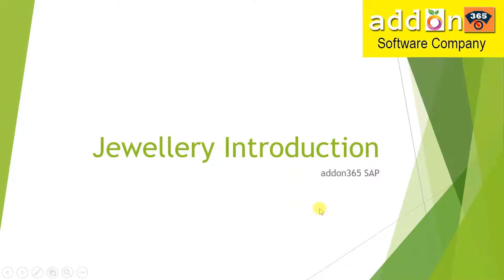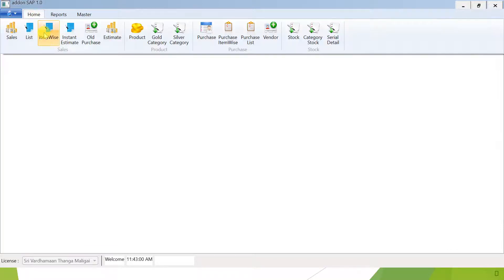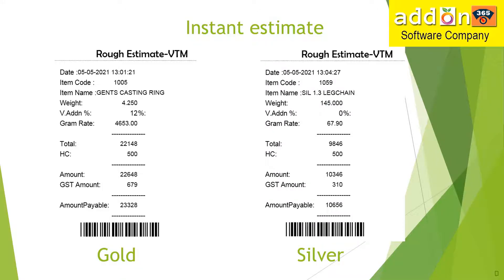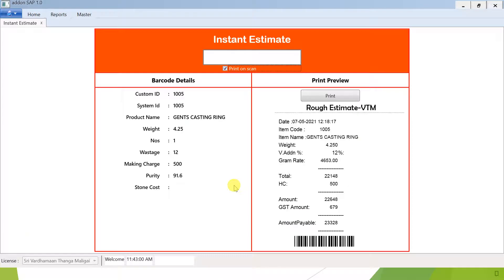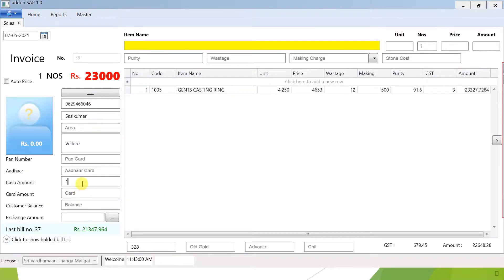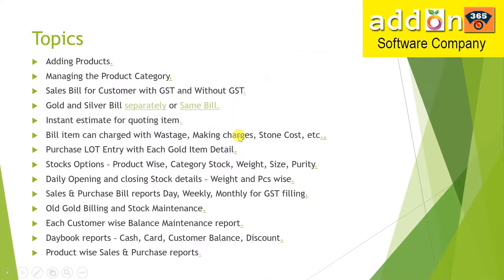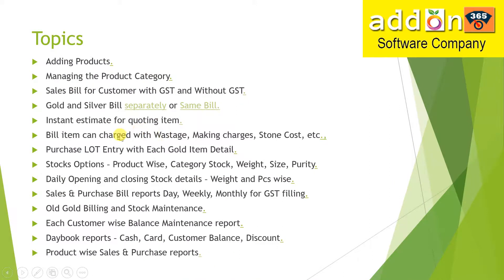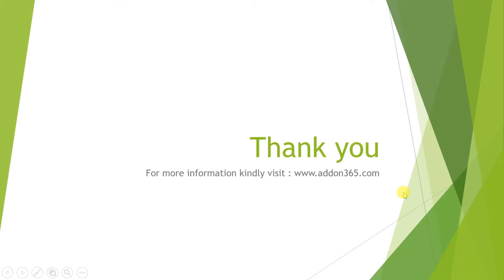addon365 jewelry Software Telugu Audio | Selling Explanation | Jewellery Billing software | Sales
We have Jewelery App, Pawnbroker App, SuperMarket App, Textiles App, Electrical App, Food Wear App & Inventory App...

Grow your Business with addon365 Software Solution

addon 365 is indian firm, developing business application using various technologies like C#, WPF, ADO .Net, MVC etc., and focusing on Business Product/SAAS. We are a one of Microsoft BizSpark partner

Top 10 Jewellery ERP Provider :
             "The ERP Insight" magazine Remarker and Listed in the article "10 Most" Promising Jewellery ERP provider"

Microsoft Bizspart Startup
              Microsoft Rewarded is Bizspart Startup and provide lot benfits and supports

Honeywell Silver partner
              This Reward help us to researching and providing solutions to Honeywell IT products.

Hence we have so many features, we can customize software – bill formats according to your unique requirements.

We are looking Resellers – Dealers from all over the world for reselling our products.  We will give 40% commission for every installation – activation. We will provide complete backend support, you just need to give reference or need to connect customer system though TeamViewer, AnyDesk or using any remote desktop software.

For further detailed information kindly watch the video, subscribe to addon365 YouTube channel and press the bell icon to stay updated with our latest videos or you can also contact us.

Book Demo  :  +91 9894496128